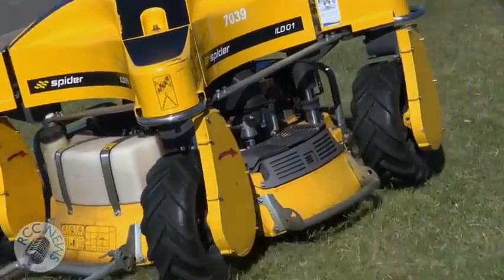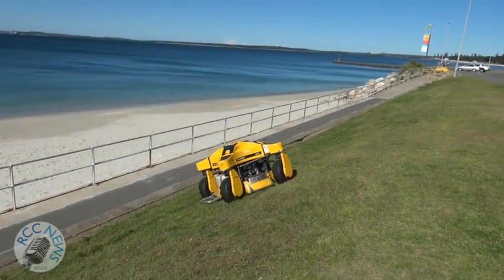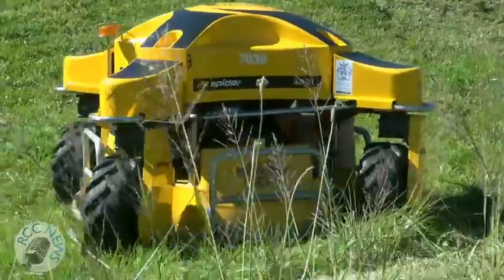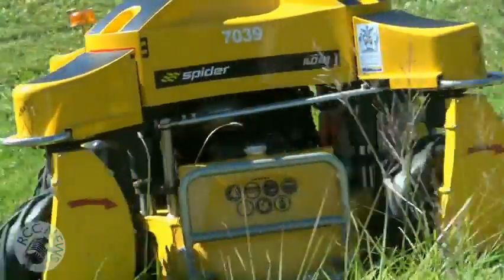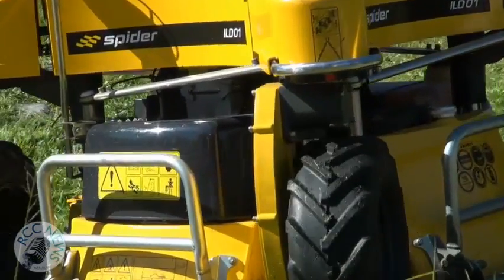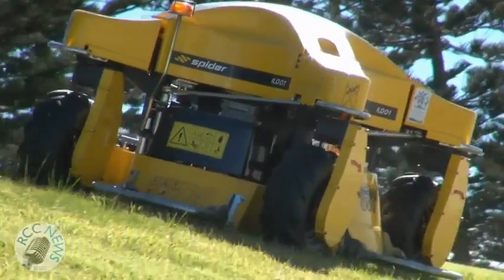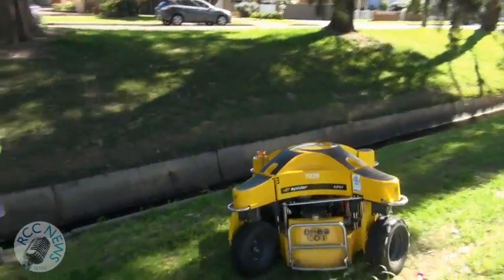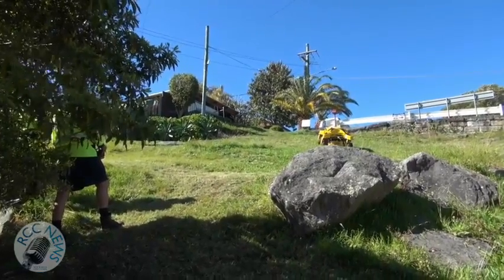RCC News Remote Controlled Lawn Mower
Rockdale City Council produced video highlighting the safety and productivity savings made using the Spider ILD01